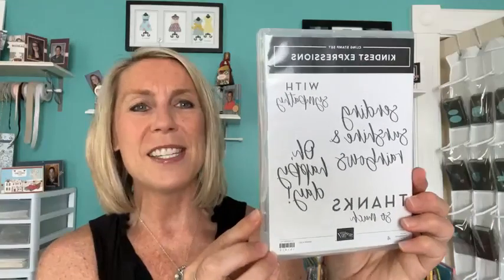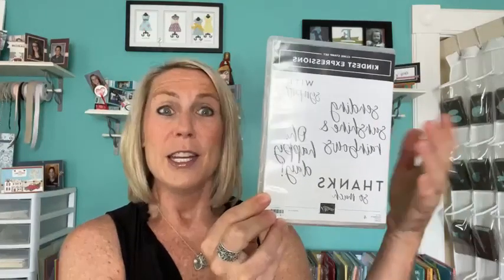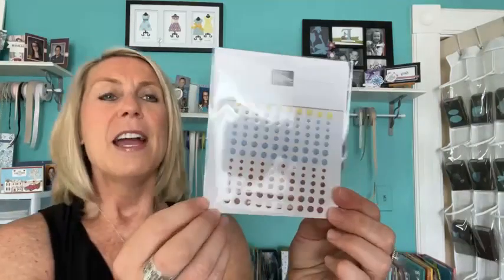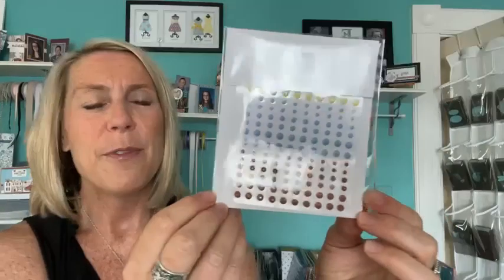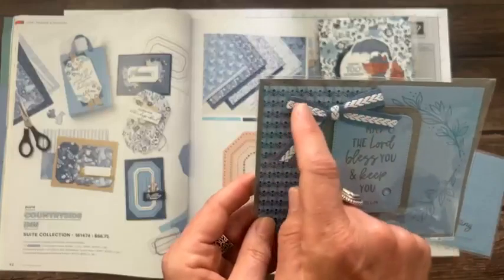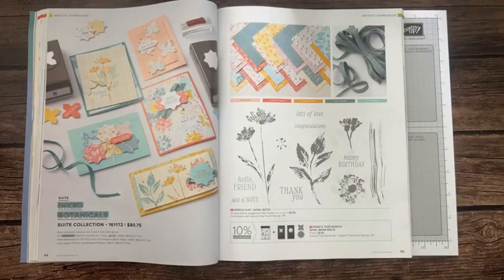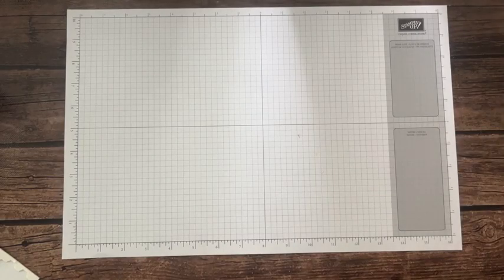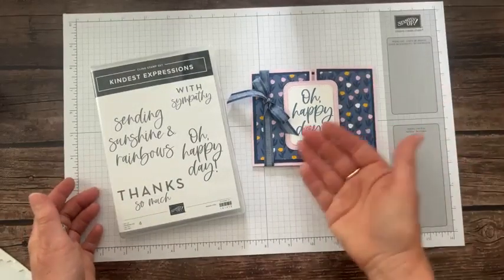THE KINDEST EXPRESSIONS STAMP SET & DELIGHTFULLY ECLECTIC DSP TODAY ON FB LIVE – June 23, 2023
This is a recording of my Facebook Live demo (or, as we like to call it. Frillici Friday!!) on June 23, 2023.

This week, I demo'd 2 fun projects featuring the Kindest Expressions Stamp Set and Delightfully Eclectic DSP (and. gave you lots of other great info, too)!

You can get all of the product details, dimensions and item codes

and... we drew for the WINNERS OF BRIGHTS DESIGNER SERIES PAPER & TINSEL GEMS FOUR PACK!! Wow!!! What a great day!!

AS A THANK YOU FOR EVERY ORDER OVER $50 (make sure to use host code DHMQM43T by midnight on Wednesday, July 5), you receive the projects I demo’d today and a CHANCE TO WIN the Lasting Joy Stamp Set!!

xoxo, Amy